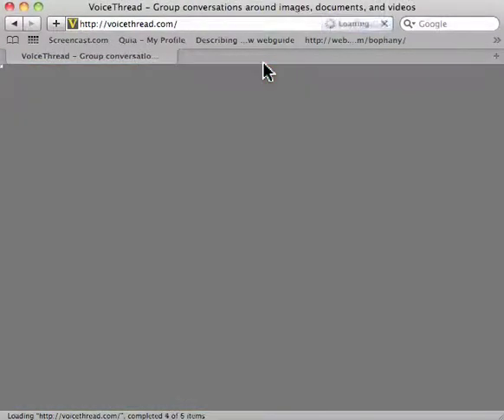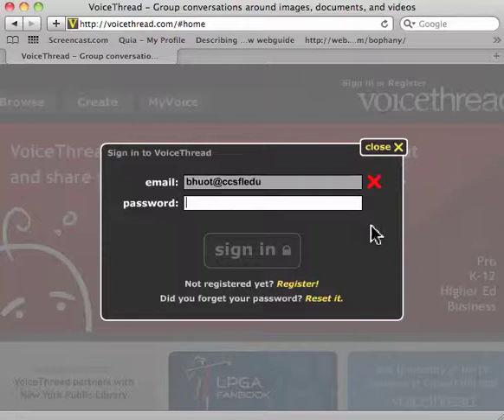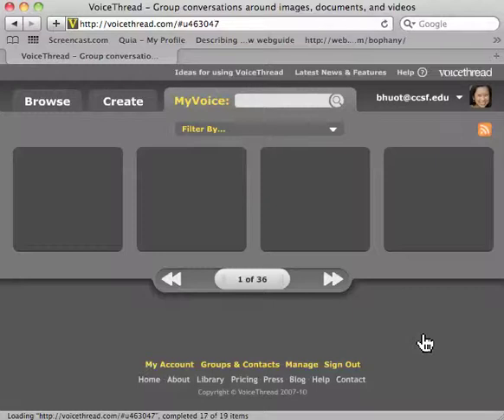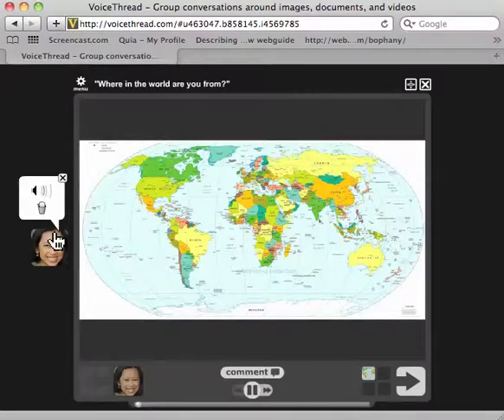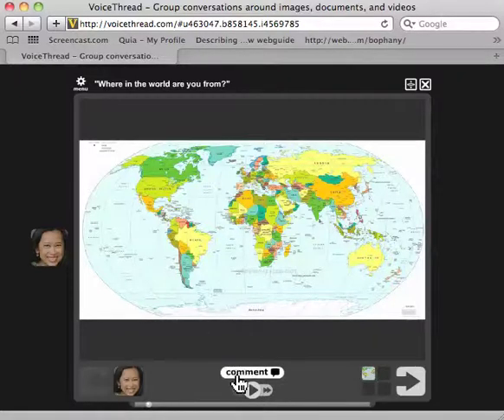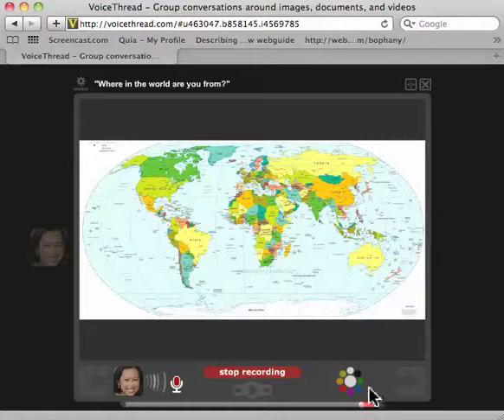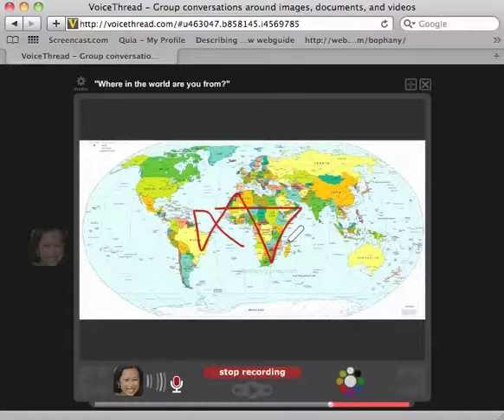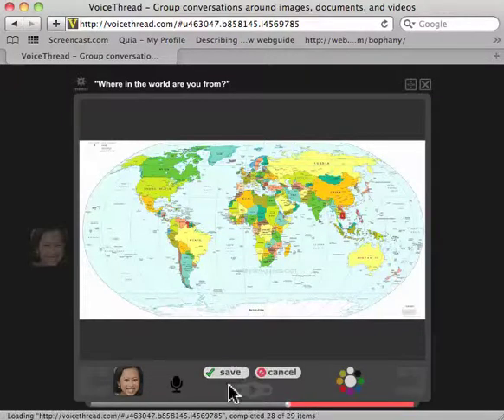VoiceThread: Drawing Tools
Video tutorial for students on how to use the drawing tools in VoiceThread